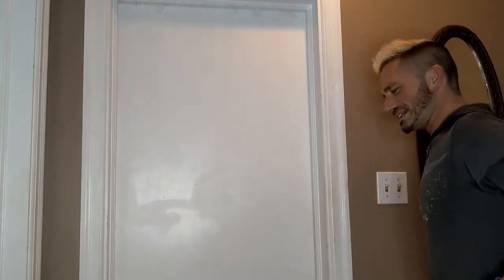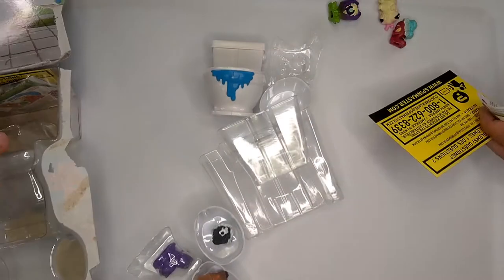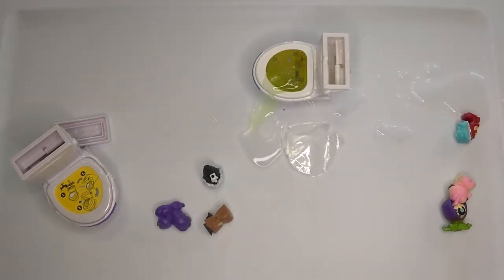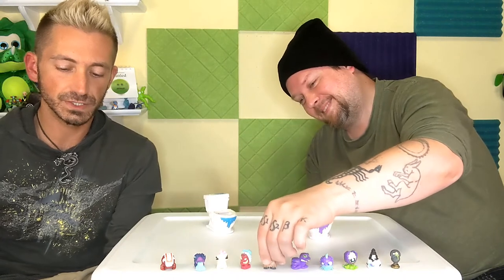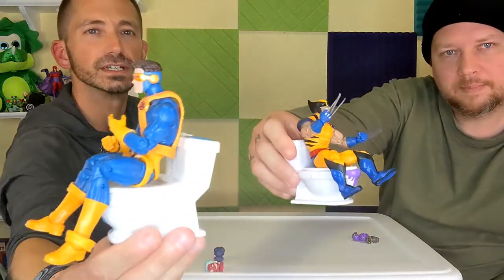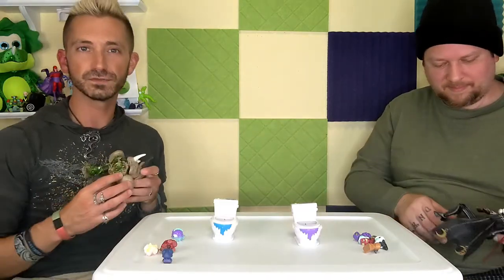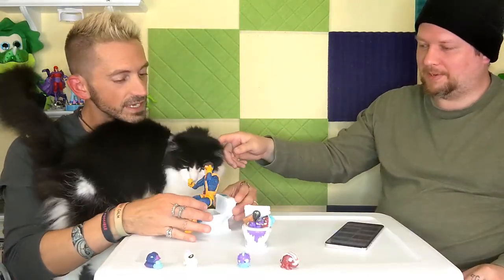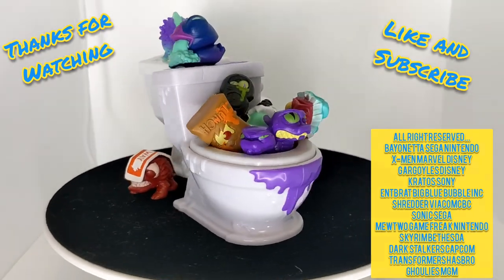Flush Force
unboxing Flush Force